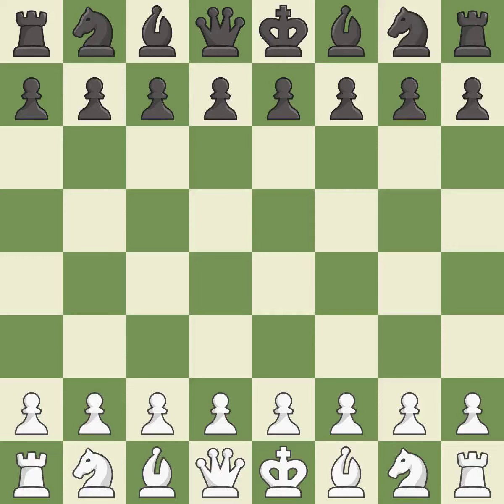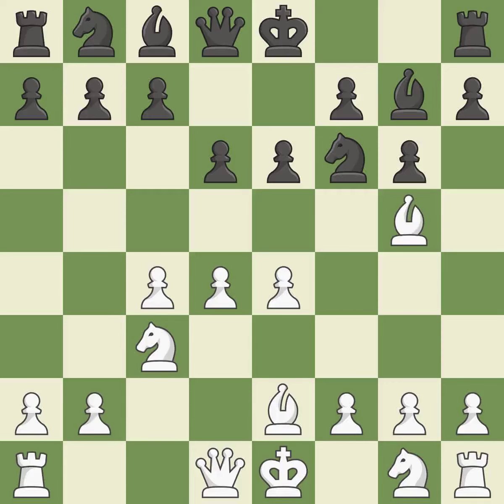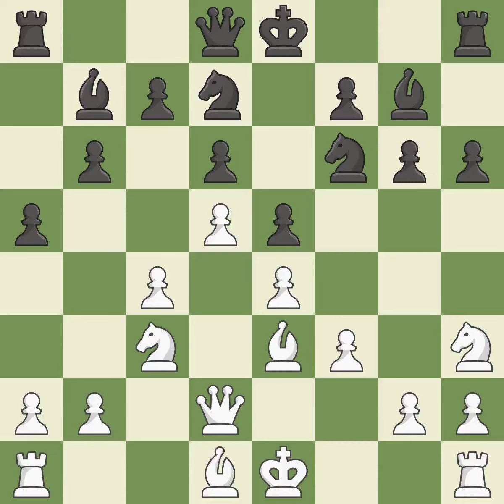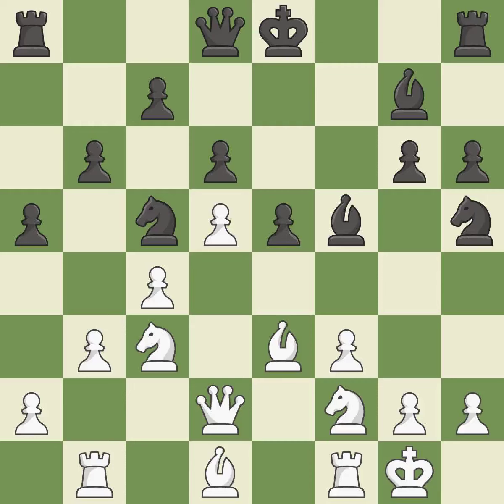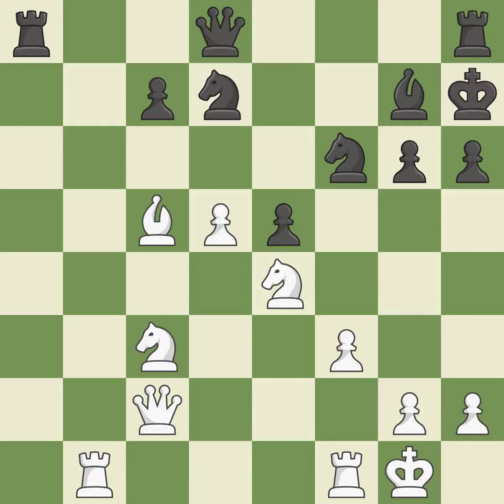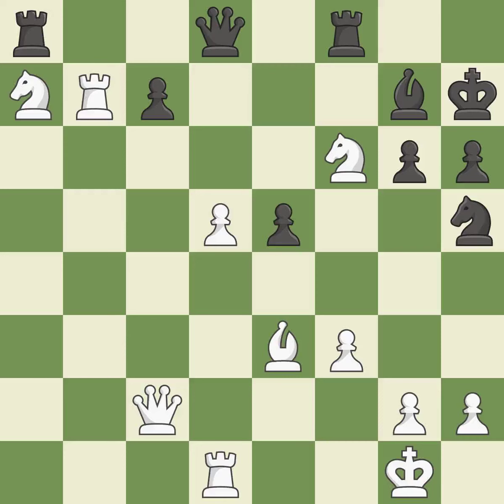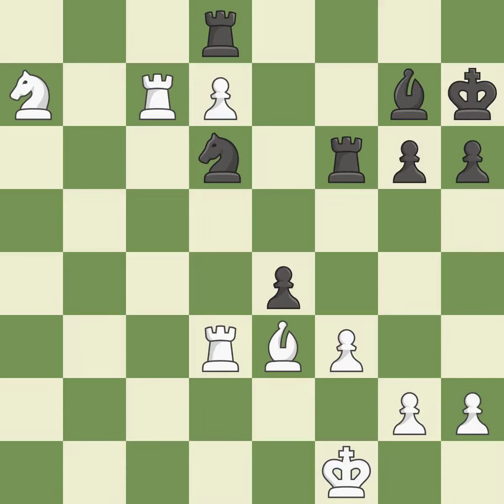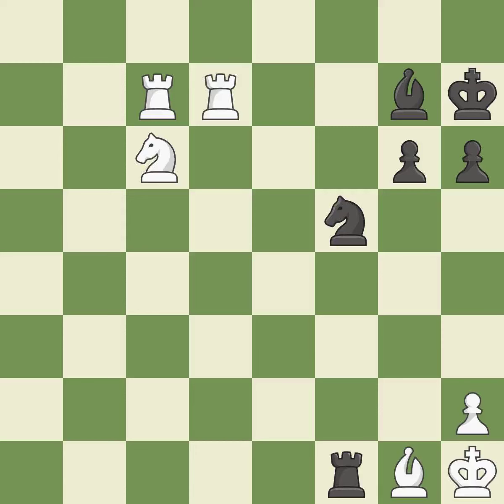White Krysa,L,Black Matnadze,AEnglish Opening: Miknas-Carls Variation, 3...d6 4.d4,Event 7th ch-Ib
English Opening: Miknas-Carls Variation, 3...d6 4.d4,Event 7th ch-Iberoamericano,Site Linares ÉP,Date 2019,Round 4.14,White Krysa,L,Black Matnadze,A,Result 1-0,WhiteTitle GM,BlackTitle IM,WhiteElo 2516,BlackElo 2363,ECO A18,Opening English,Variation Mikenas-Carls variation,WhiteFideId 116807,BlackFideId 13601377,EventDate 2019